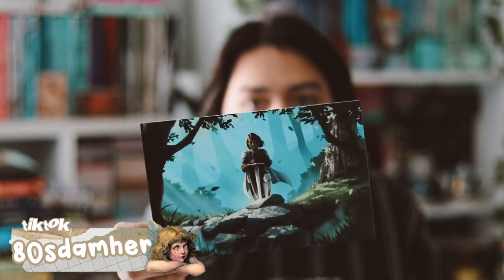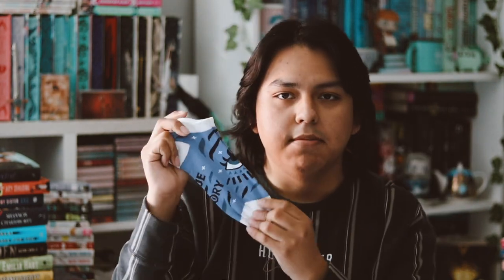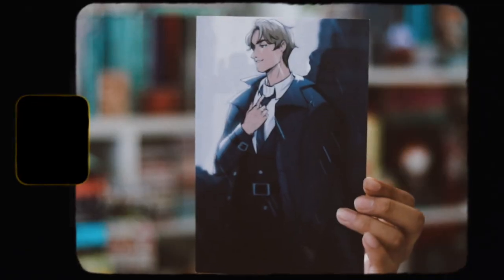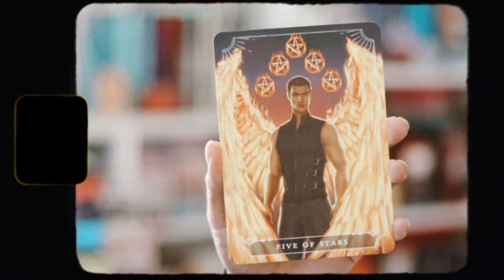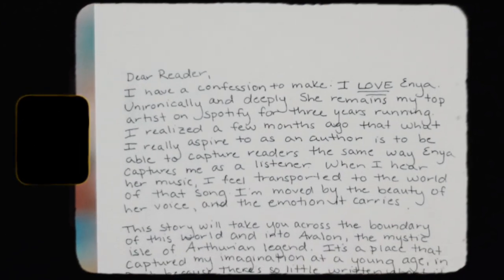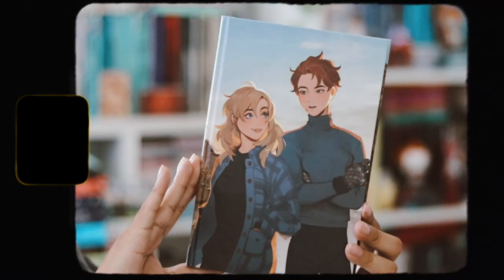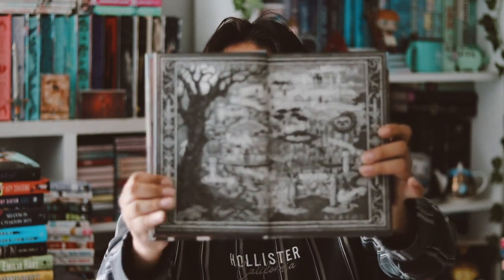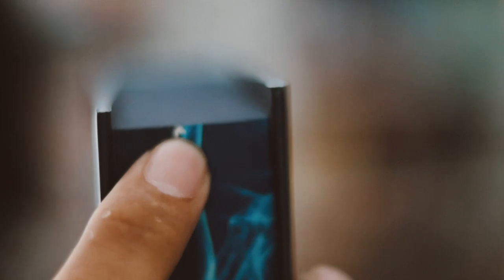fairyloot ya unboxing ʚ♡ɞ april 2023 | dare to dream